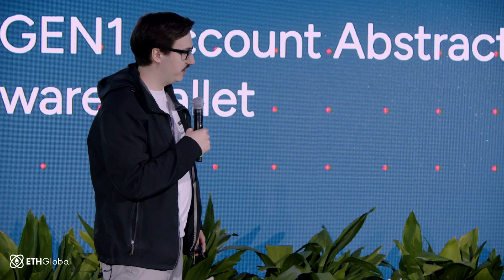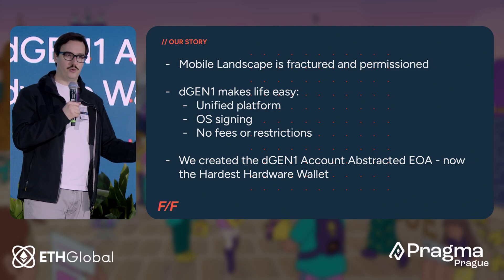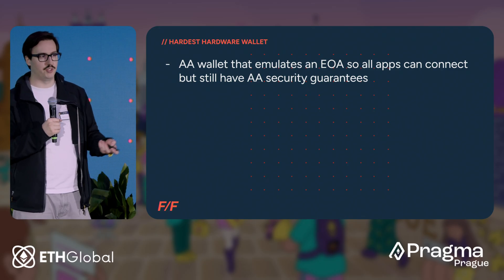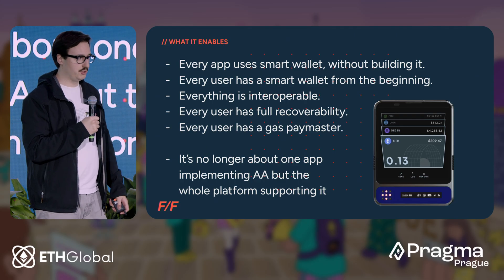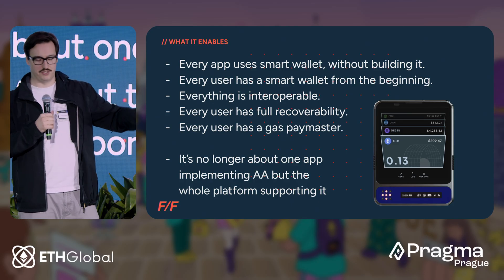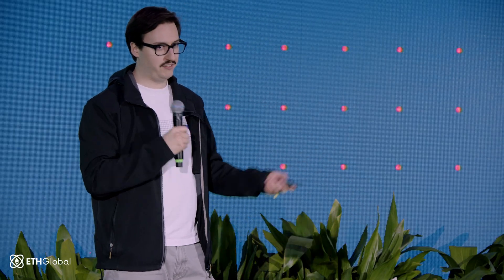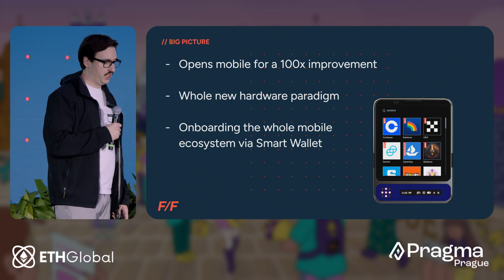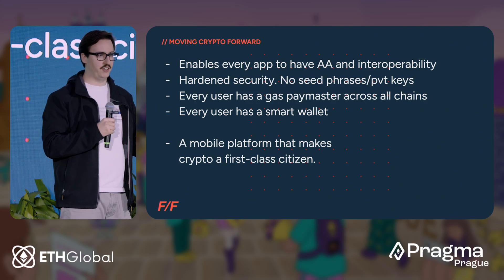Markus Haas I dGEN1 The Hardest Hardware Wallet I Pragma Prague 2025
In this talk at Pragma Prague 2025, Markus Haas introduces the dGEN1 hardware wallet from Ethos, designed to revolutionize mobile crypto security. He explains how the device implements account abstraction at the OS level, creating a seamless smart wallet experience across all apps while maintaining EOA compatibility. The presentation covers Ethos's journey from forking Android to developing secure enclave technology, the benefits of their account-abstracted EOA approach, and their vision for making crypto a first-class citizen on mobile devices.

00:00 Introduction to Markus Haas and Ethos
00:56 The mobile crypto UX problem in 2021
01:32 dGEN1 hardware wallet launch
02:09 Account-abstracted EOA concept
02:48 Bridging AA wallets with dApps
03:21 Seamless user experience benefits
03:52 Instant smart wallet setup
04:25 Solving AA fragmentation
05:01 Cross-chain gas management
05:32 Unified wallet across all apps
06:10 Open-source vision for Android
06:48 P256 secure enclave security
07:26 Invisible UX improvements
08:05 Making crypto first-class on mobile

🇨🇿 *Pragma Prague*
Pragma Prague 2025 was held on May 29th at Holešovice Market in Prague, Czech Republic and was an in-person summit for builders and leaders in the web3 ecosystem. This event was in collaboration with ETH Prague. Watch the full Pragma Prague YouTube Playlist here:

ETHGlobal's Pragma series takes place in cities around the world, and is designed to be a different kind of event. Pragma is a one-stage conference with founders-only on stage, bringing together a small group of curated attendees and speakers to discuss the future of web3 and reflect on the past.

Are you interested in Ethereum development and entrepreneurship?
📣 Want us to throw an event in your city? Tell us where!